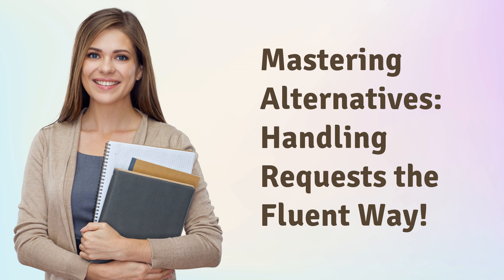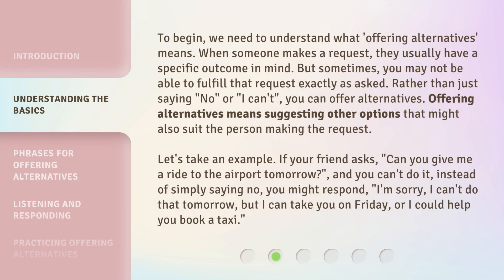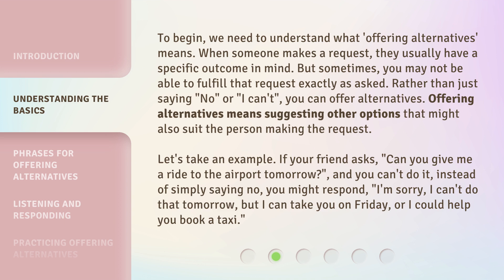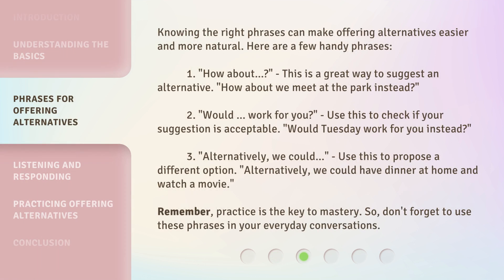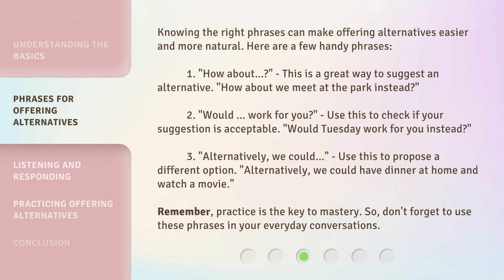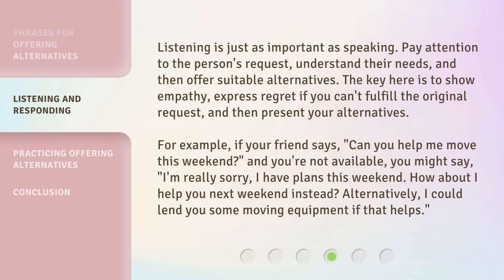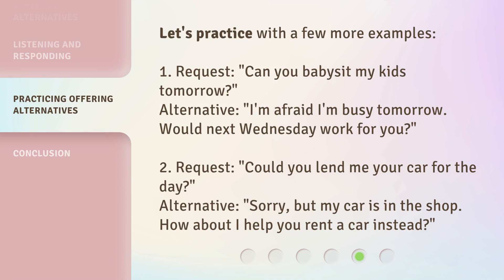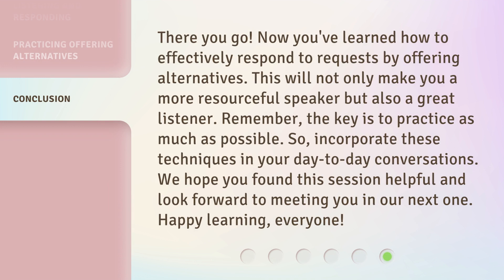Mastering Alternatives: Handling Requests the Fluent Way!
Mastering Alternatives: Handling Requests the Fluent Way! • Learn how to respond to requests with alternatives and improve your problem-solving communication skills. Discover the basics of offering alternatives and master useful phrases to make your conversations more dynamic and natural. Enhance your English speaking skills with this engaging session!

00:00 • Introduction - Mastering Alternatives: Handling Requests the Fluent Way!
00:34 • Understanding the Basics
01:27 • Phrases for Offering Alternatives
02:13 • Listening and Responding
02:54 • Practicing Offering Alternatives